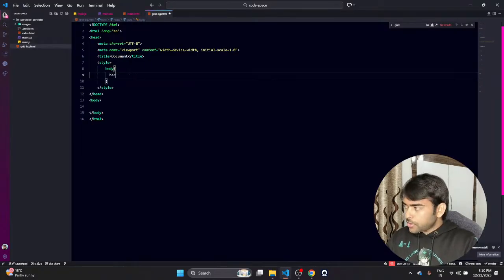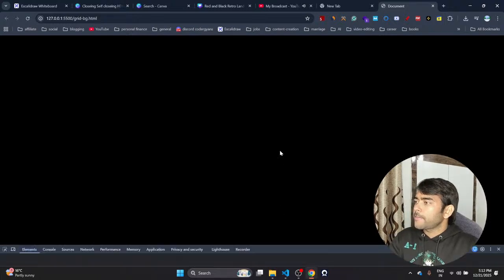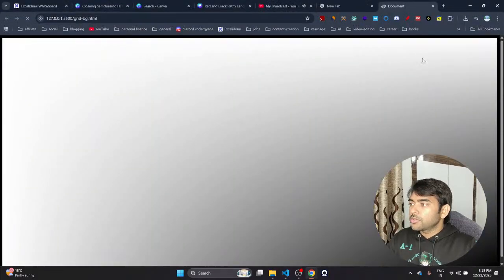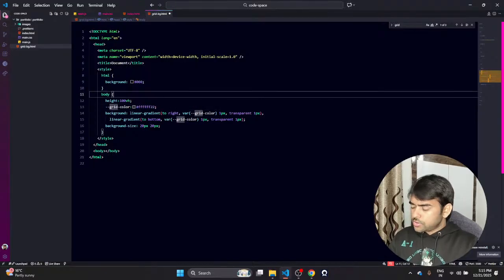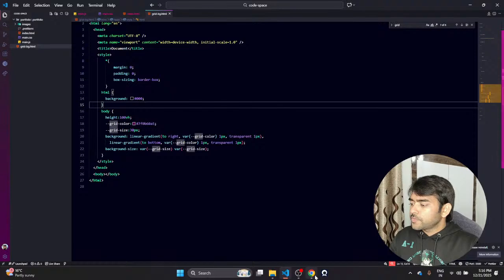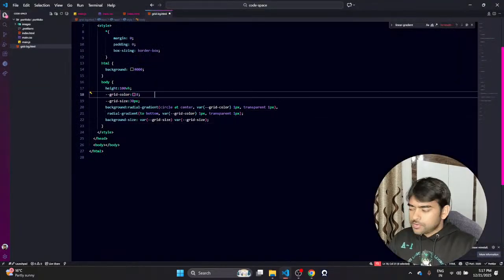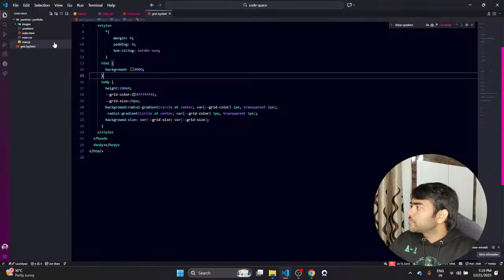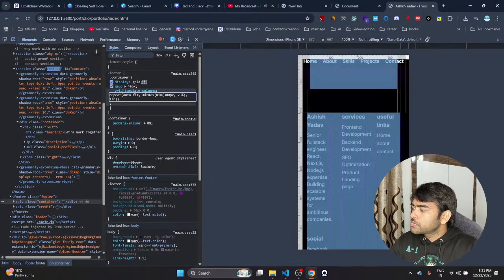Modern Grid line background in css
In this video, you’ll learn how to create a modern gridline background using pure CSS. This animated grid background is perfect for websites, landing pages, dashboards, UI designs, and creative coding projects.

🔹 No images
🔹 Lightweight & responsive
🔹 Easy to customize
🔹 Beginner-friendly CSS

This gridline background effect uses simple CSS properties and works smoothly across modern browsers. Feel free to use it in your personal or commercial projects.

📌 What you’ll learn:

Creating grid patterns with CSS

Styling clean background designs

Customizing colors, spacing, and animation